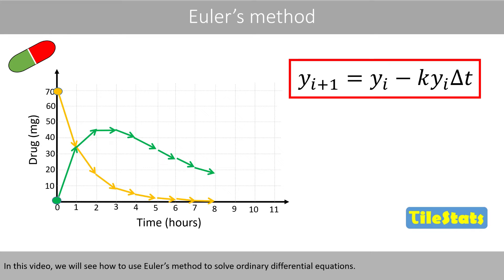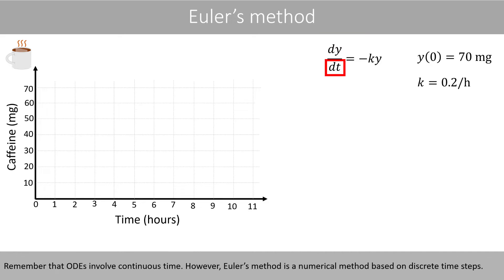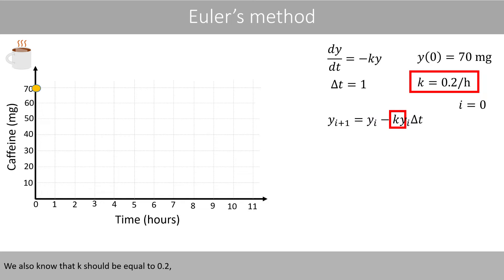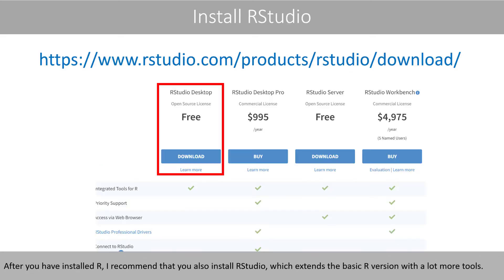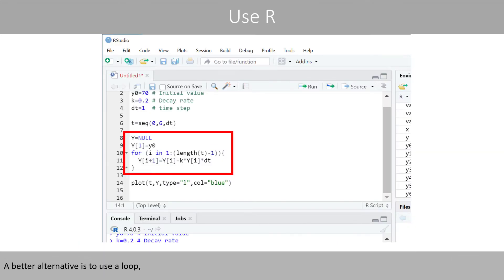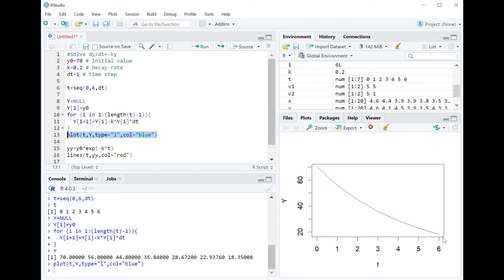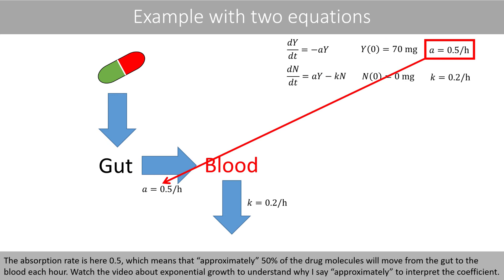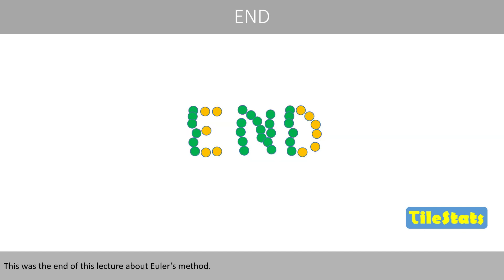Euler's method | Numerial methods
1. A simple example
2. How to solve with some code in R (4:10)
3. The importance of using a small step size (07:40)
4. How to solve two differential equations (08:05)

y0=70
k=0.2
dt=1
t=seq(0,40,dt)
Y=NULL
Y[1]=y0
for (i in 1:(length(t)-1)){
  Y[i+1]=Y[i]-k*Y[i]*dt
plot(t,Y,type="l",col="blue")
# Analytic solution
yy=y0*exp(-k*t)
lines(t,yy,col="red")